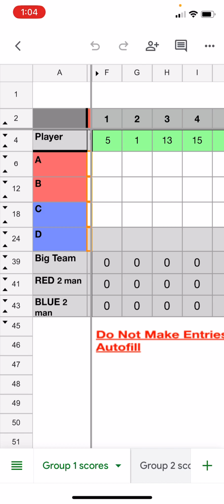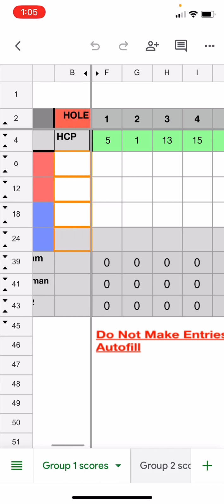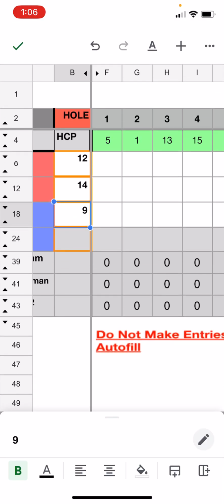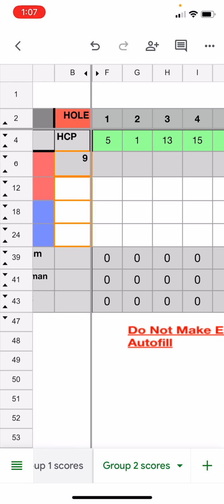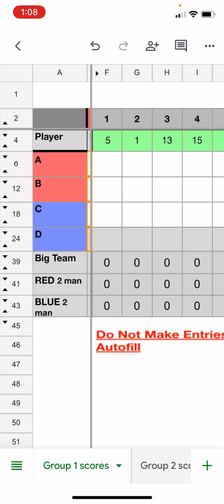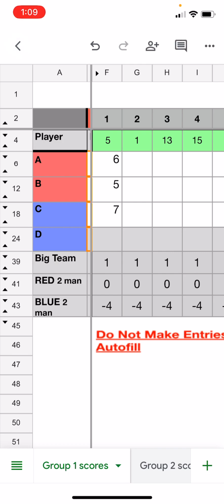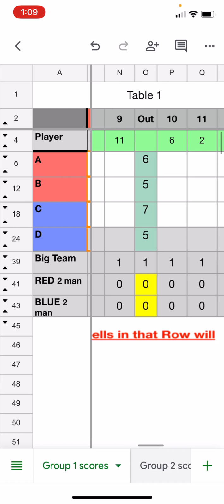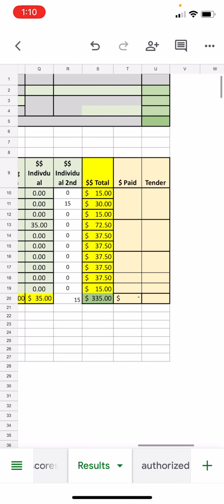live scoring instructions